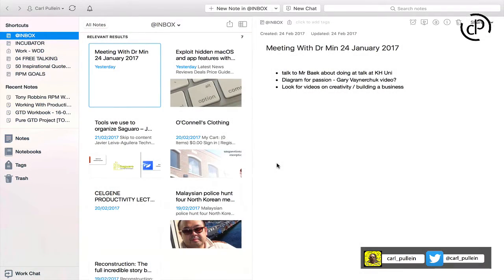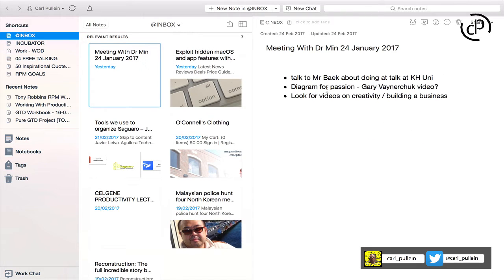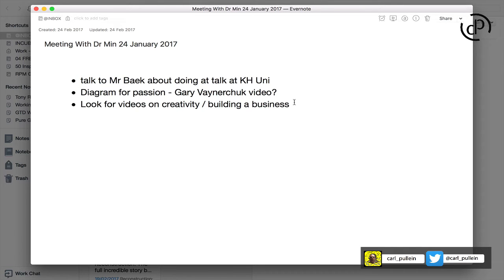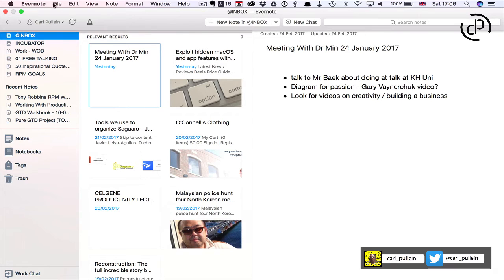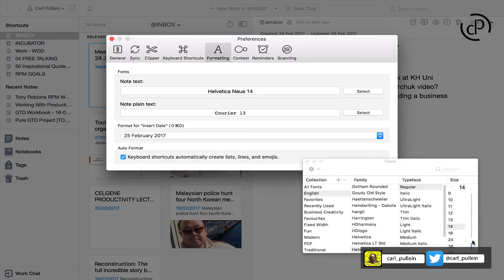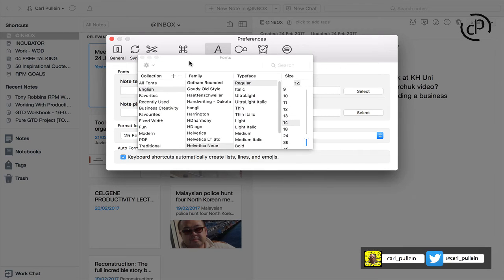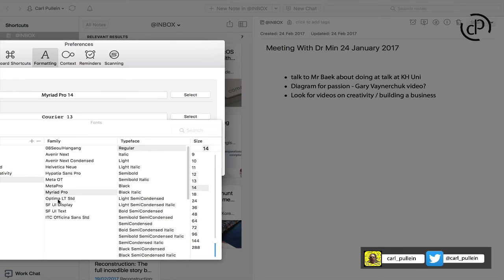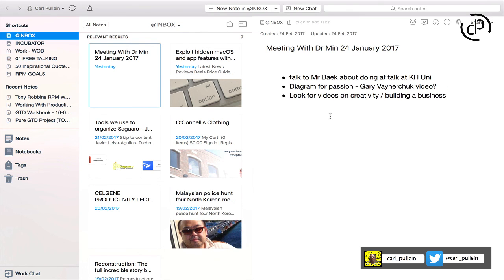Working With Evernote | Ep 46 | Resizing the Default Text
In this episode I show you how you can resize the default text size as well as some quick tips on temporarily changing the size.

*** LINKS ***
Productivity In Tech Facebook Group: